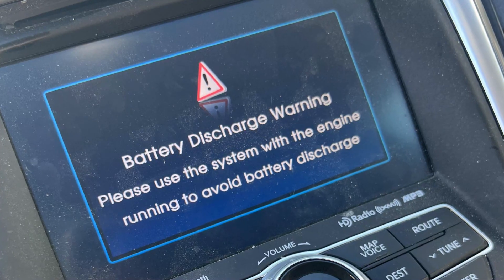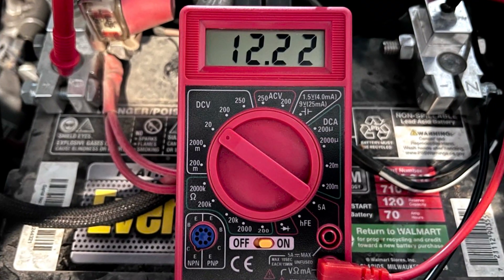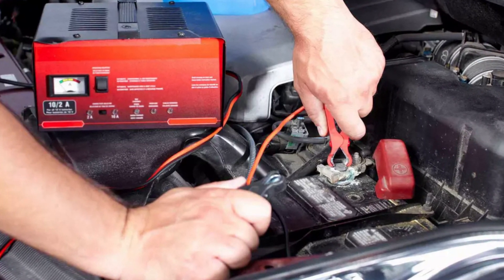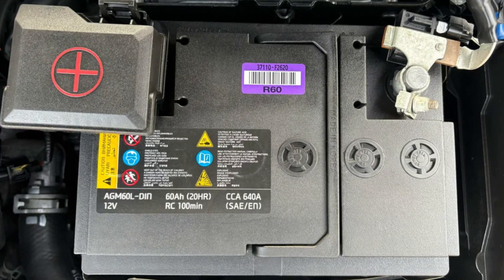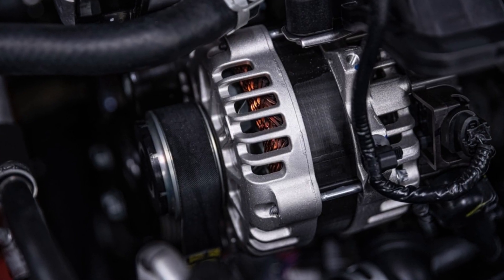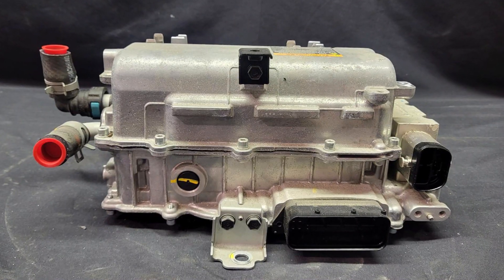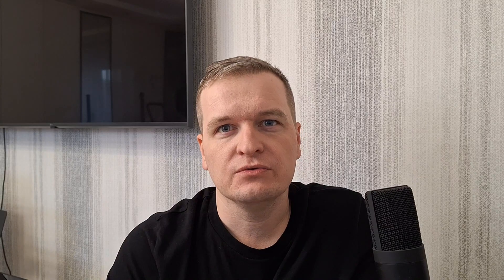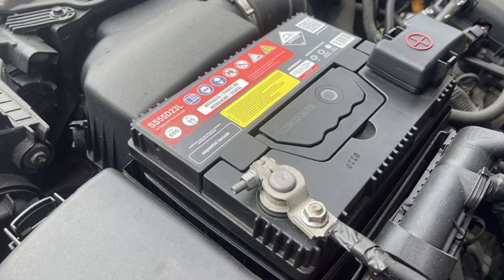“Battery discharge warning” in Hyundai: Explanation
If your Hyundai’s infotainment screen shows “Battery discharge warning” message, it may mean that the car is just telling you to stop draining the battery. Most likely, you are listening to music when the engine is off and this may lead to deep discharge in your battery after some time, so it’s wise to stop doing that when you see this warning.

Also, this message may indicate problems with the charging system in your car. In this video, I will explain to you several scenarios that may trigger this message and will also explain to you what you can try doing to solve the problem on your own without actually going to the dealership and paying money for eternal inspections.

I hope this helps you! And I ask you to share your experience in the comments below. By doing this, you will add value to the video and will help other Hyundau owners make conclusions about their problems!